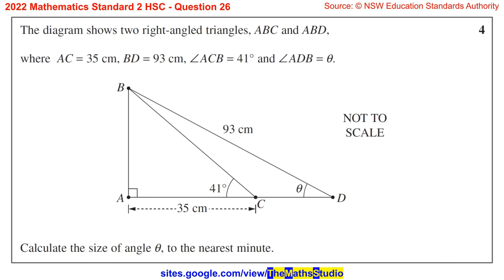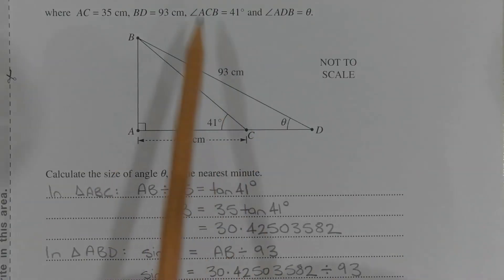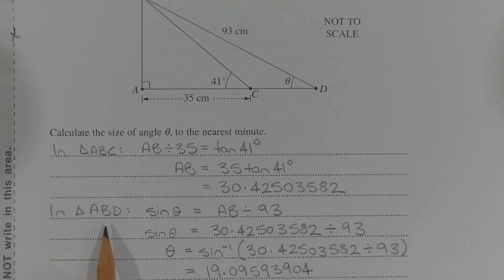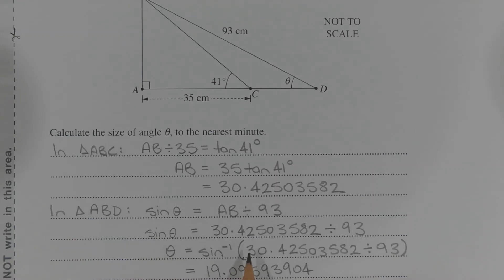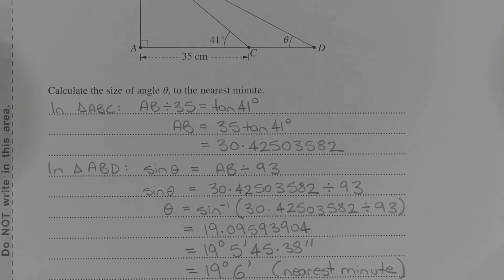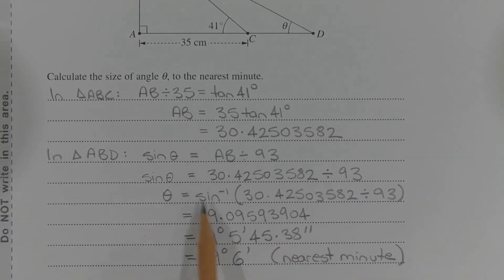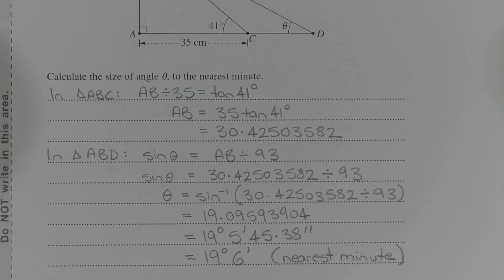2022 Maths Standard 2 HSC Q26 How to find an angle using 2 applications of trigonometry